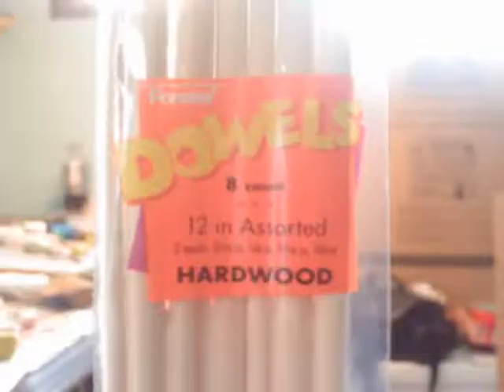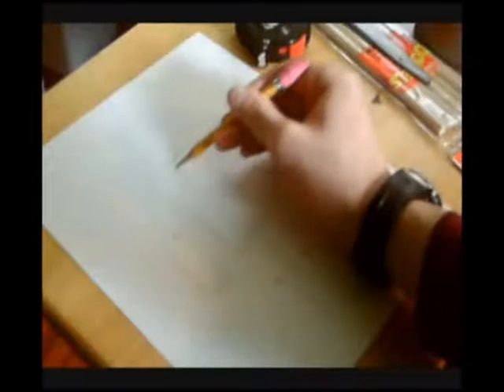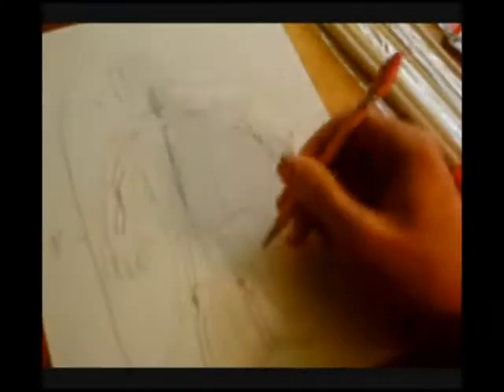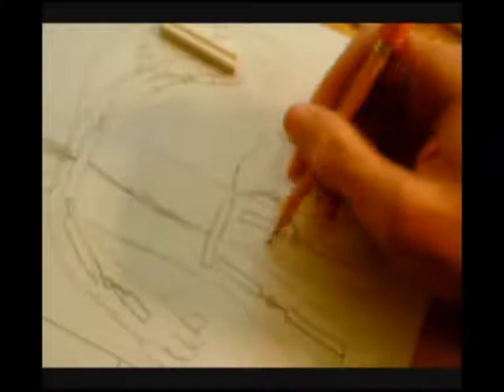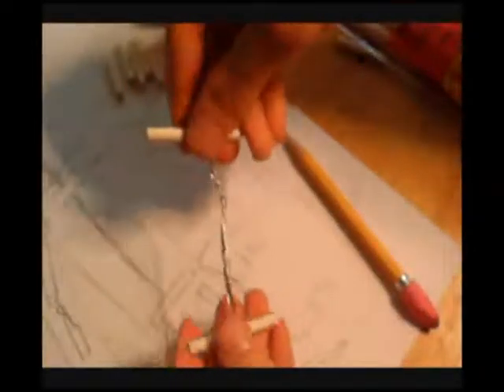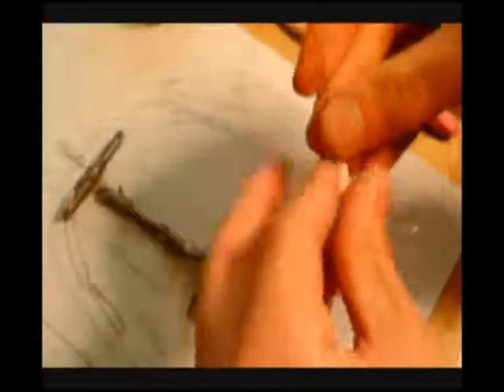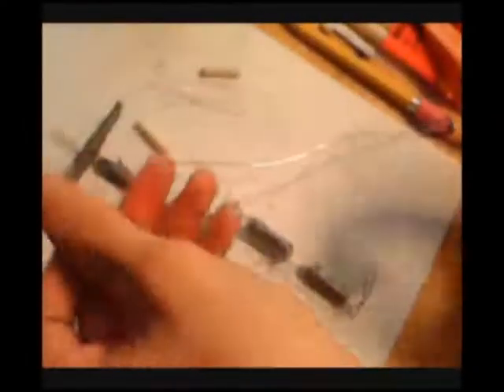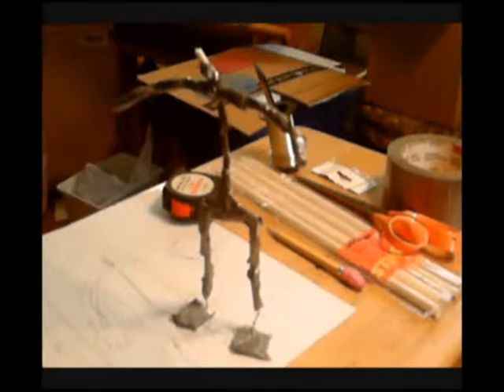Armature Building (HQ)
Ever wanted to know how to make low-budget armatures for stopmotion?  Well, here is a tutorial on how I build mine.  All you need is $10 and some ingenuity and you can make an efficient armature for low-bedget stopmotion.  Hope this helps you.